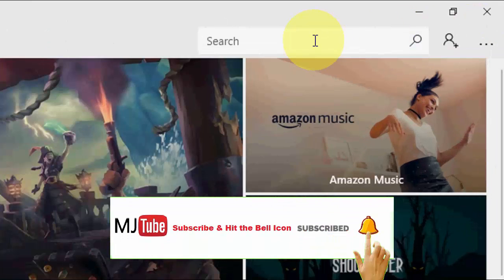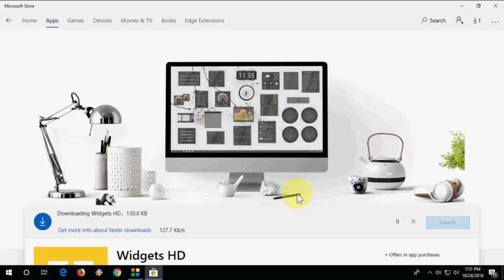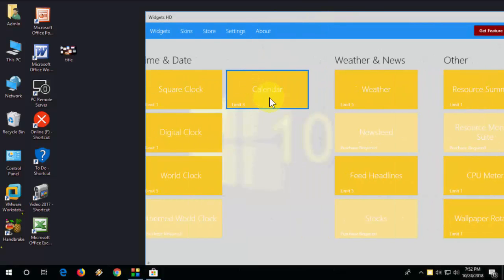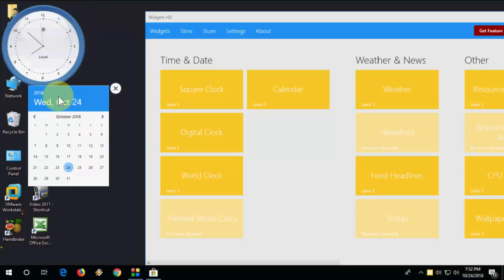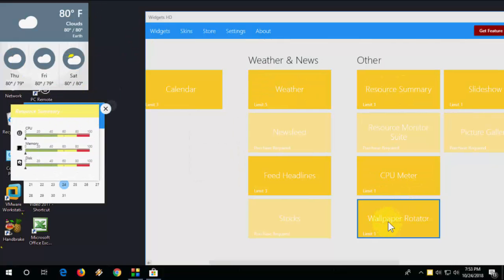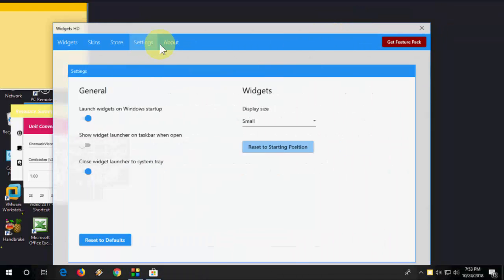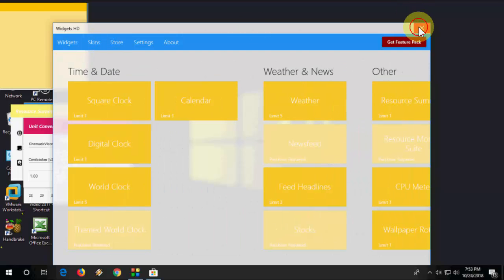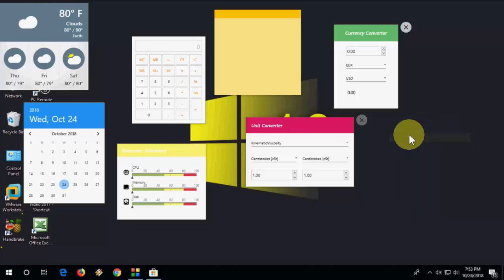Best Trusted Widgets HD for Windows 10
HD Widgets for Windows 10